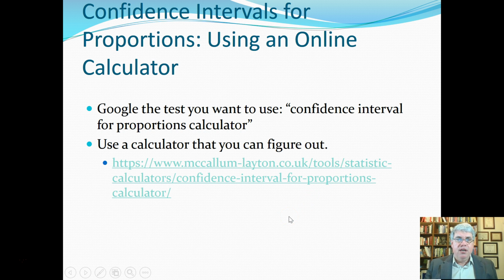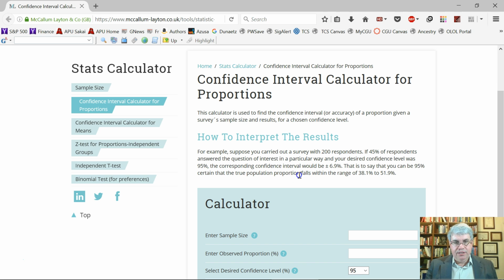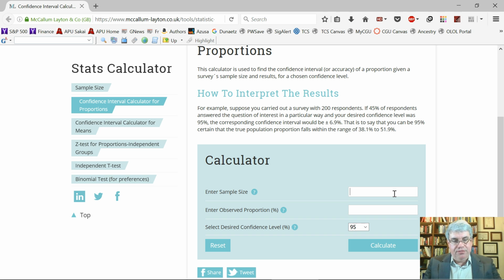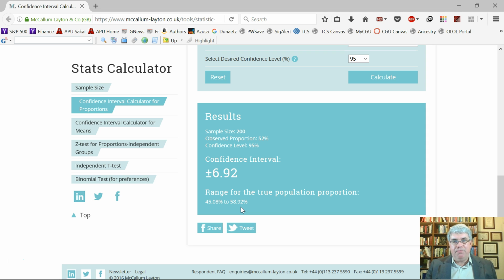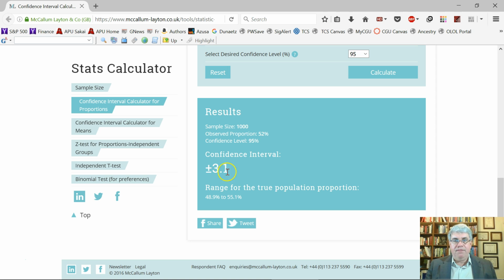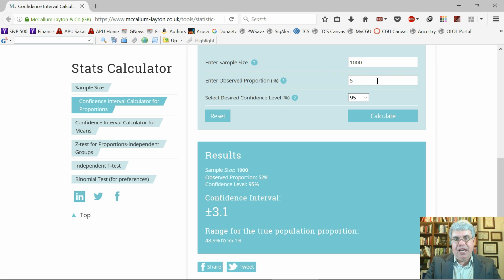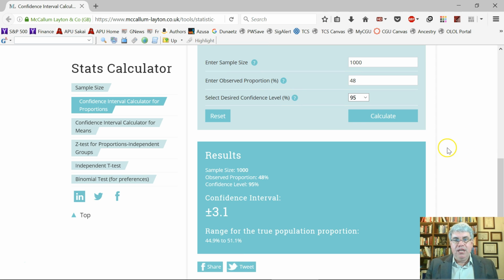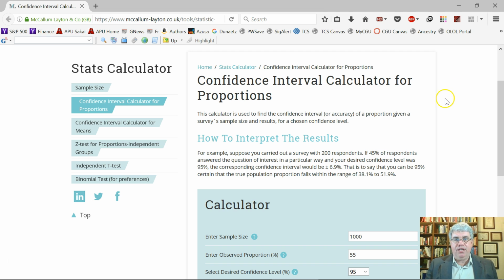Chapters 13-14 t-Tests (16 of 16) of Pagano's Understanding Statistics